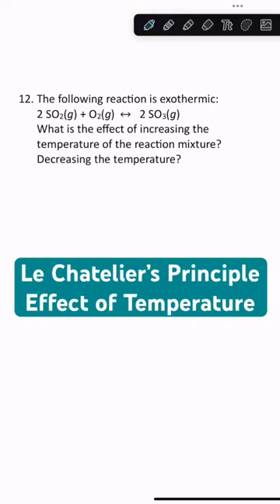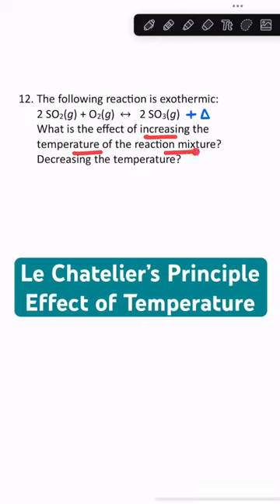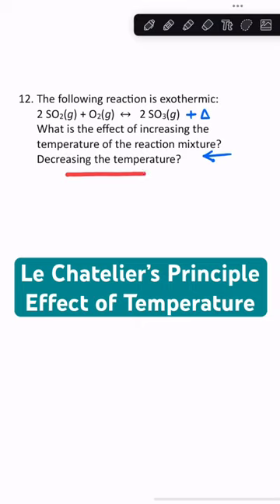Le Chatelier’s Principle - Effect of Temp